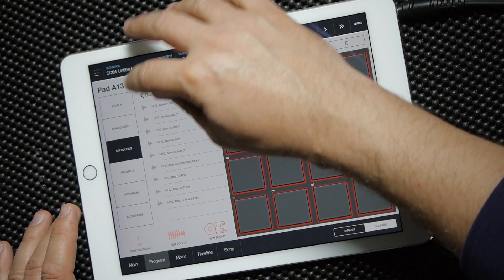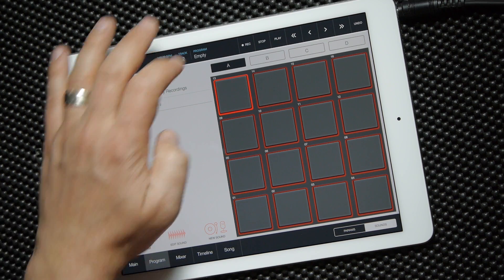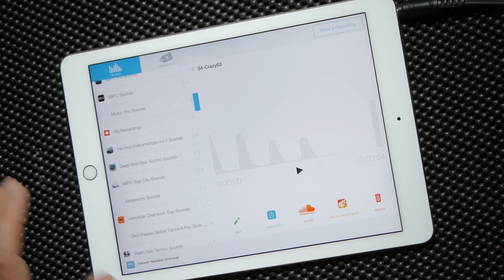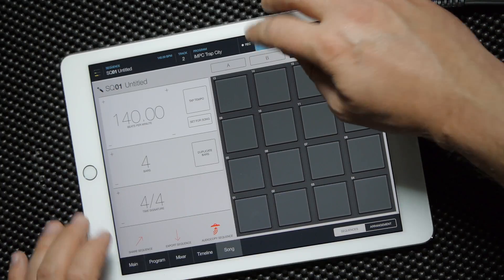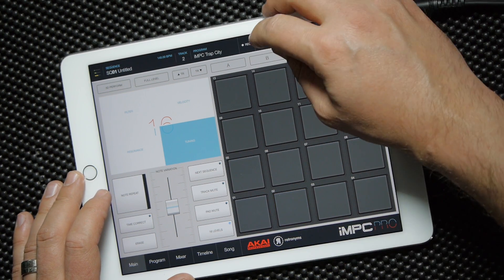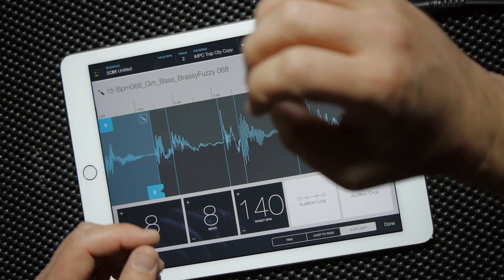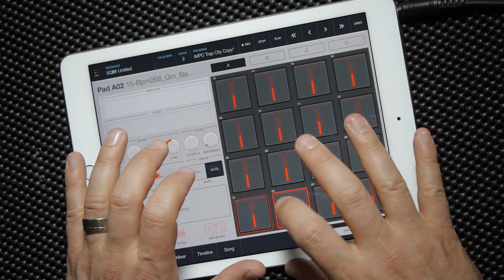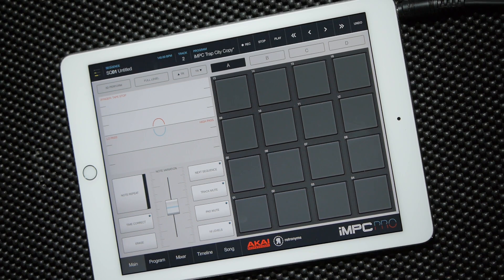Version 1.3 — iMPC Pro Log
iMPC Pro 1.3 is available now!
Free update adds Sliced Loops and Time Stretching in the biggest update yet. JP shows a couple ways you can use time stretching, and improved AudioCopy workflow.

iMPC Pro Log showcases the latest features from the freshest development build of iMPC Pro, the premiere beat production iPad app from Akai Professional and Retronyms.